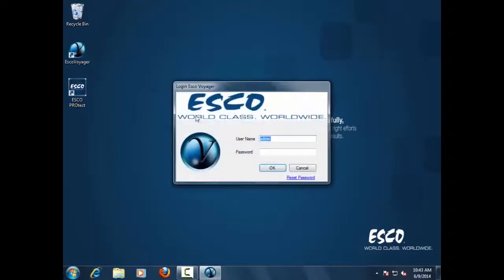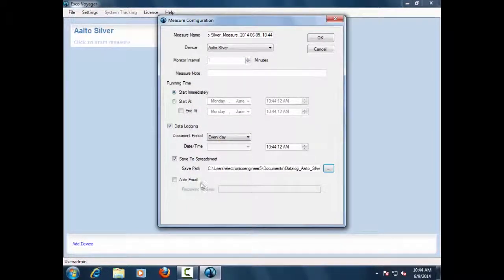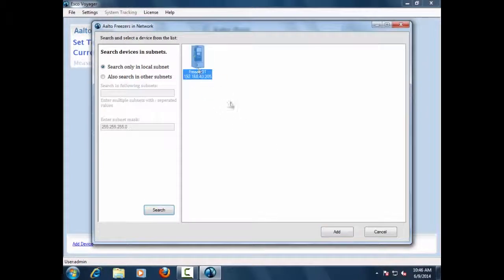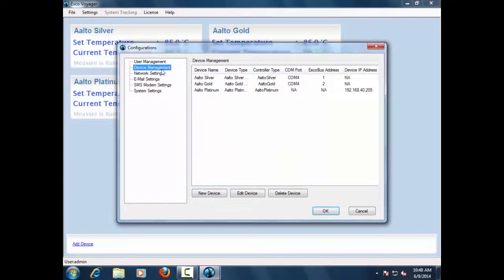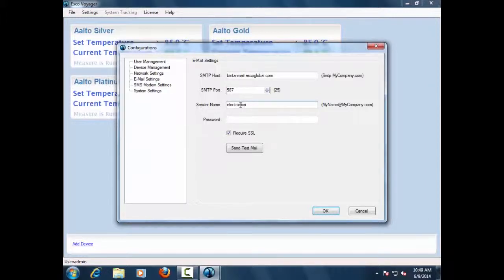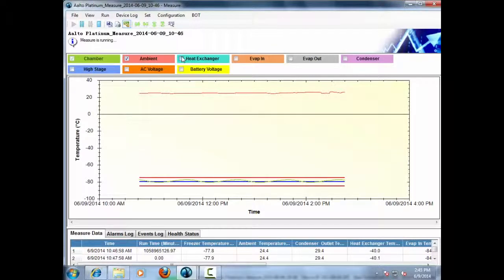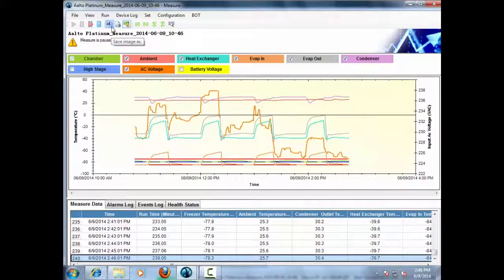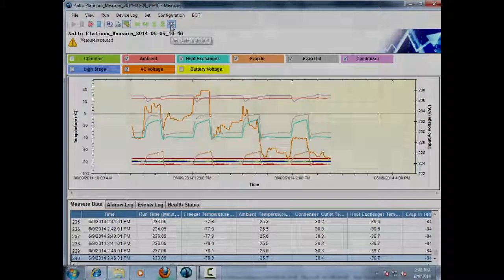Esco Voyager® Monitoring and Data Logging Software Video | Esco Lifesciences Group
The Esco Voyager® is a PC-based software package developed for the remote monitoring, data logging, and programming/device configuration of Esco-controlled environment laboratory equipment. Compatible equipment includes laboratory ovens and microbiology incubators. Voyager® interfaces with individual Esco equipment over RS485 using the EscoBUS communications protocol. Up to 16 devices of equipment may be interfaced to a single PC.

Key Features:

Remote Monitoring and data logging- automatic, continuous monitoring of device parameters (Temp, CO₂, RH, etc.) to validate instrument performance and assay criteria.

Remote Programming and Equipment Configuration - allows for easier program development with a simpler graphical user interface.

Alarm - Voyager® can activate an alarm if a user-defined parameter limit is exceeded.